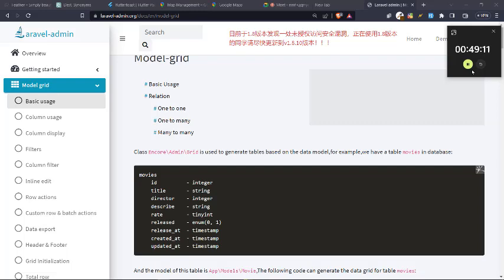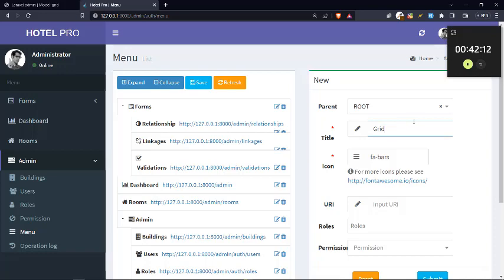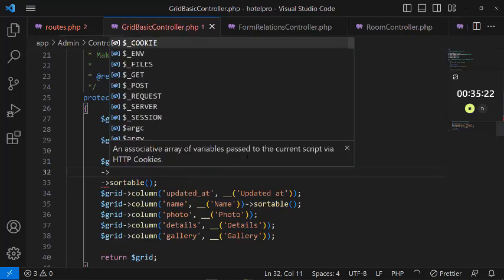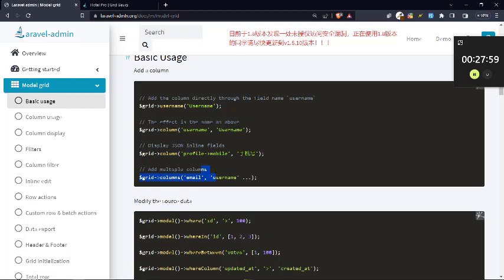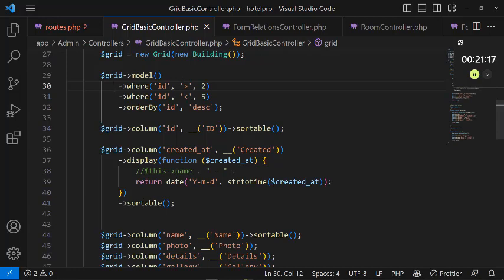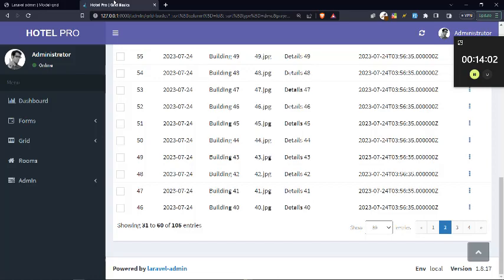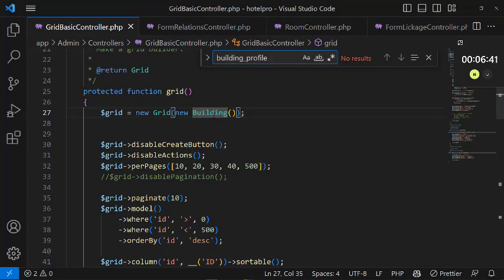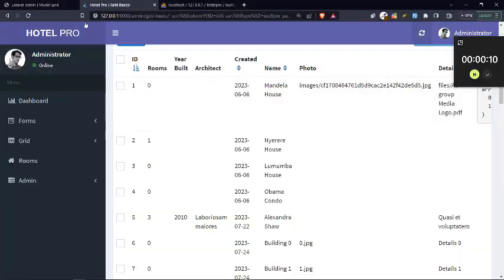Laravel Admin Grid Basics: Building Powerful Data Tables for Your Application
Welcome to our YouTube tutorial on "Laravel Admin Grid Basics - Data Tables"!

In this comprehensive video, we'll take you on a journey through the fundamental concepts of creating powerful data tables for your Laravel admin panel. Data tables are an essential part of any web application, and mastering them will enhance your ability to manage and display large datasets efficiently.

Throughout this tutorial, we'll cover the following key topics:

1. Introduction to Laravel Admin Grids: We'll start with a brief overview of what admin grids are and why they are crucial for managing data effectively in your Laravel application.

2. Setting Up Your Environment: Before diving into coding, we'll ensure you have a suitable development environment with Laravel installed, so you can follow along seamlessly.

3. Configuring Data Sources: Learn how to fetch and integrate data from your database or external APIs into the data tables, making your application dynamic and up-to-date.

4. Basic Data Table Creation: We'll guide you through the step-by-step process of building a basic data table in Laravel. You'll learn how to display data in a structured format and add pagination for smooth navigation.

5. Implementing Sorting and Filtering: Make your data tables more user-friendly by enabling sorting and filtering options, allowing users to find and organize data effortlessly.

6. Adding Actions and Buttons: We'll show you how to include action buttons in the data table, such as edit, delete, or view details, empowering your users to interact with the data effectively.

7. Enhancing the User Interface: Learn some tips and tricks to improve the visual appearance of your data tables and make them more appealing to users.

By the end of this tutorial, you'll have a solid understanding of Laravel admin grids and how to build dynamic data tables for your web application. Whether you're a beginner or an experienced Laravel developer, this video will equip you with the skills to take your admin panel to the next level.

Let's dive into the world of Laravel admin grids together! Happy coding!